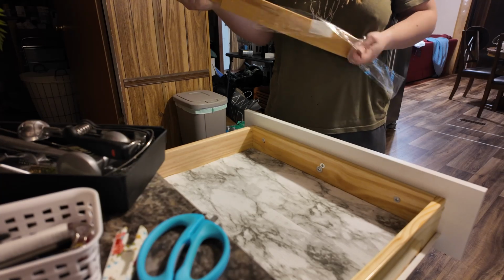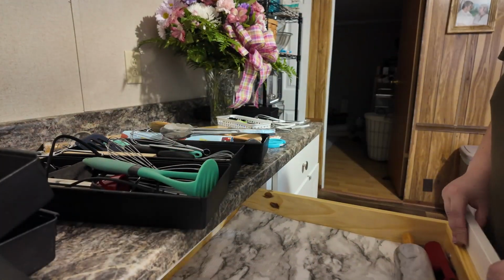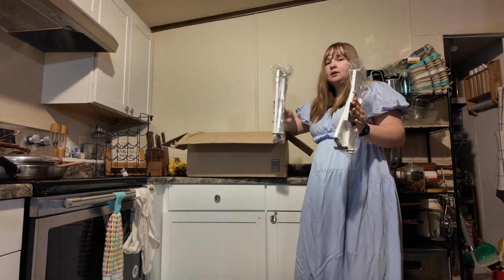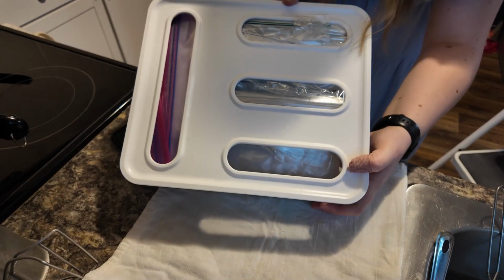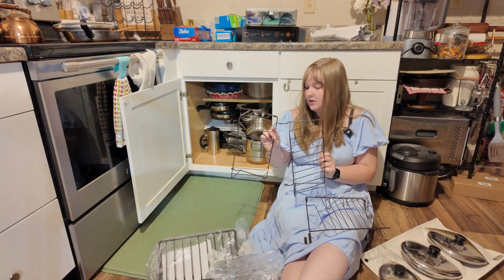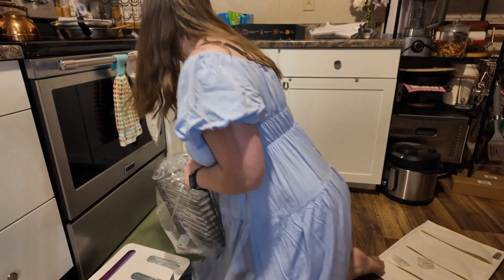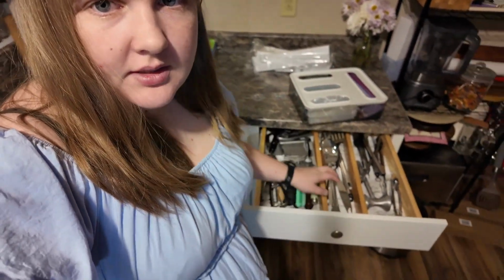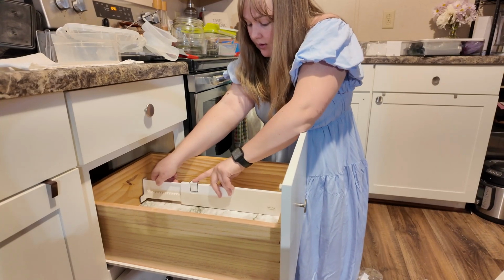Ultimate Budget Organizing Hacks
I bought some new organizing products so let's hang out together while I organize my kitchen and our hobbies!

I would also love to hear from you in the comments below! Thank you for being here!

Organization Products In This Video:

spray paint can rack is out of stock but keep an eye out! A lot of their products come back and they always have sales!